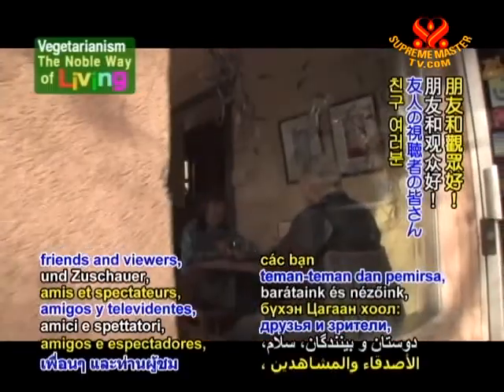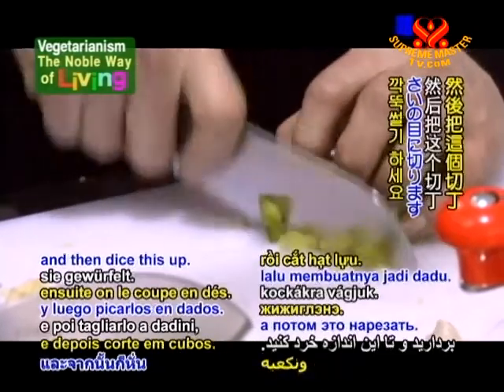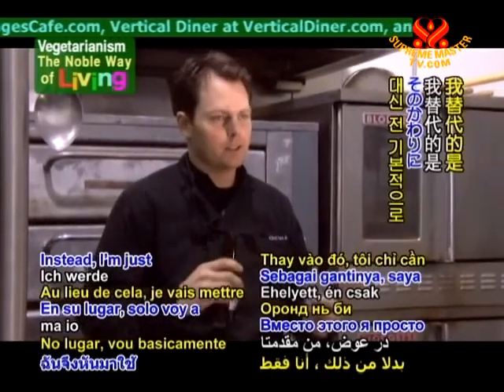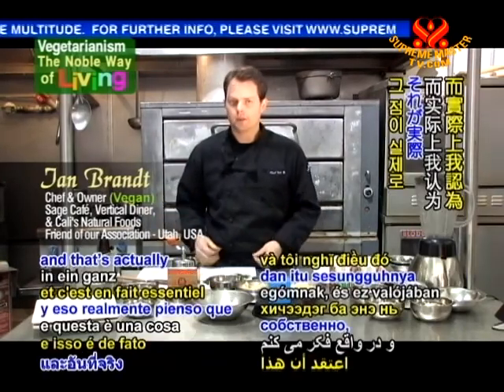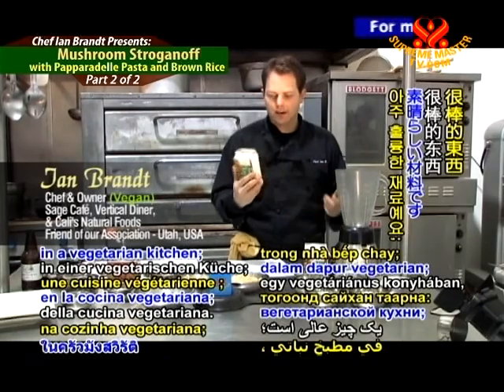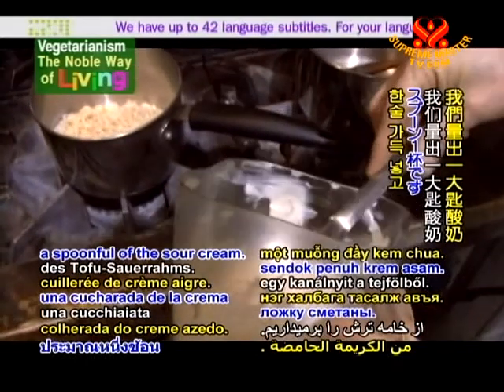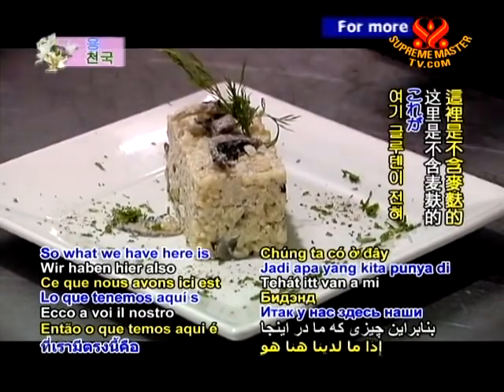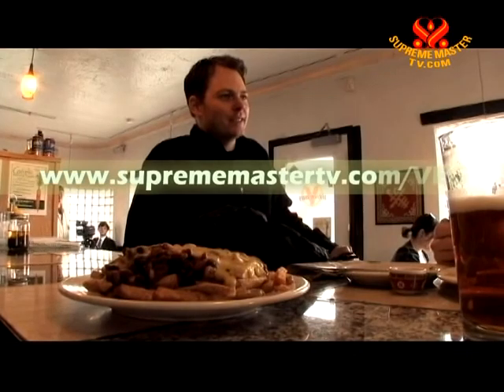Be Veg! Go Green! Save the Planet - Vegetarianism: The Noble Way of Living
This program was aired on KMVT15 Community Media.